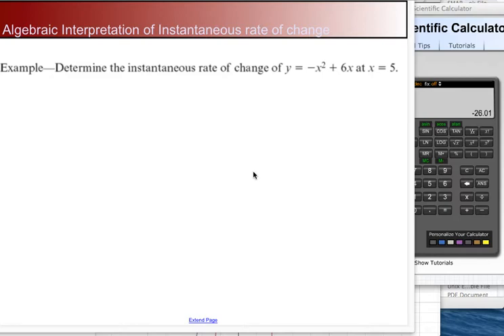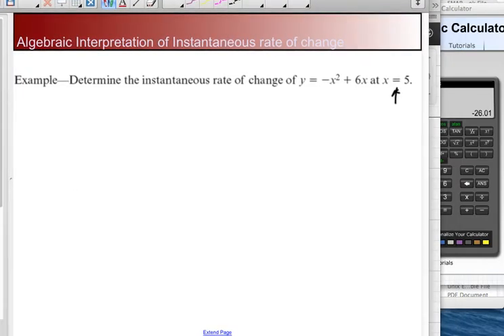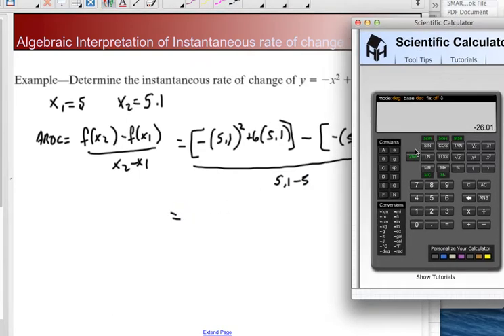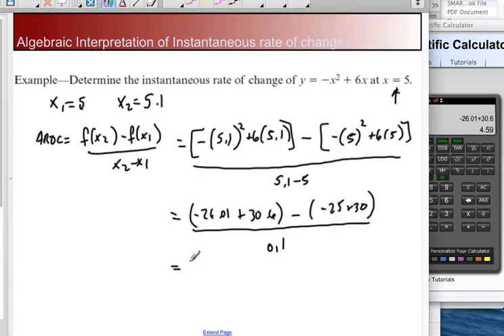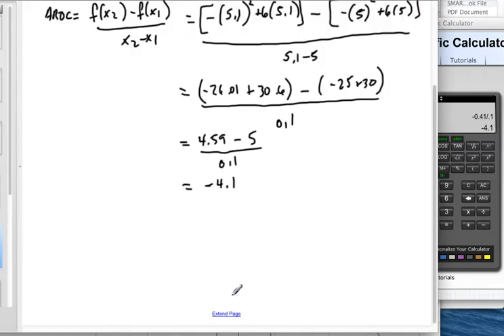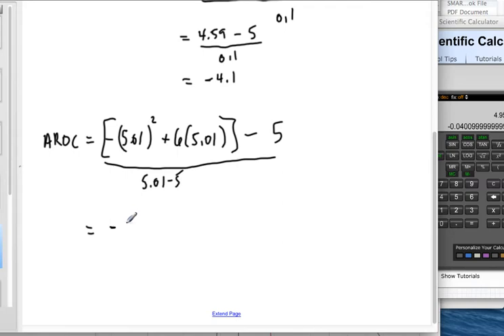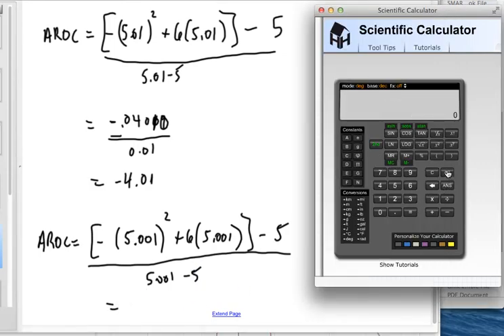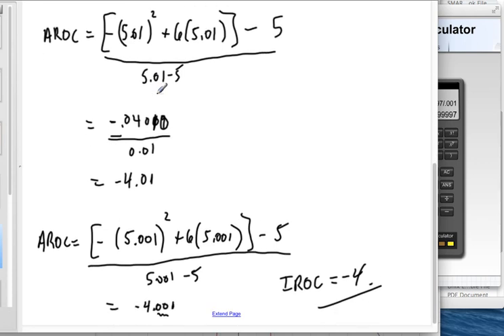1.6 Instantaneous Rate - Tangent Algebra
1.6 Instantaneous Rate - Tangent Algebra